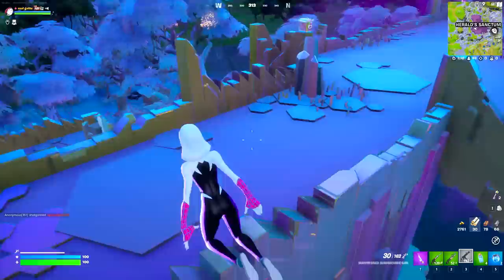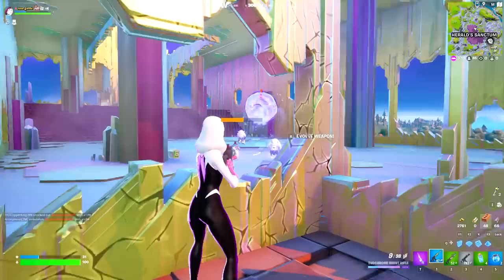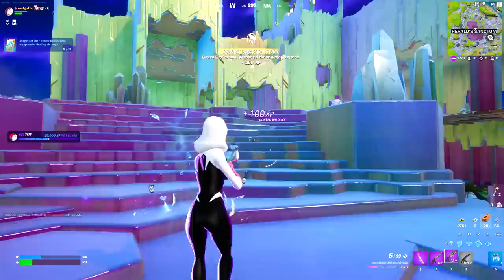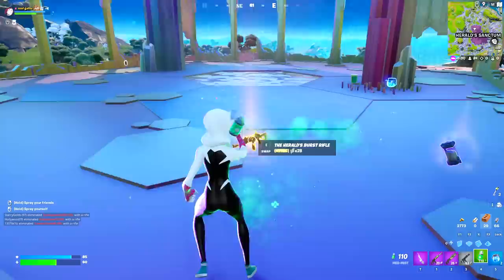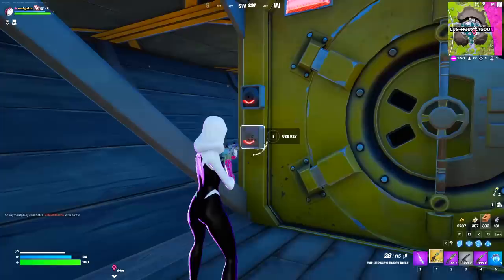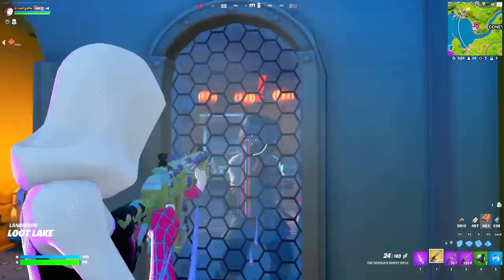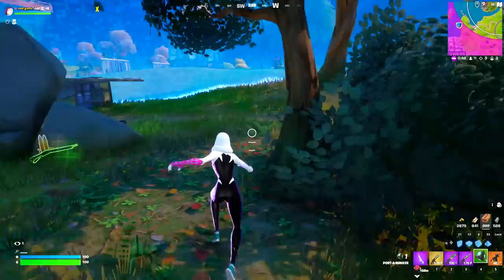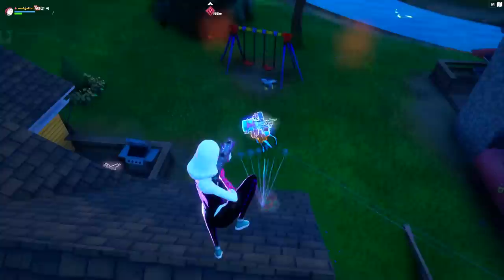NEW Spider Gwen Boss in Fortnite Season 4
In this video I have Unlocked Spider Gwen BOSS Skin in Fortnite Season 4 and we collect the mythic bosses items from the Fortnite Bosses, So we visited all the bosses in game as the Spider Gwen to collect all Mythic items and keycards to Take out All New Bosses, Visit their Vault Locations & Collect their Mythic Key Card to Open the Secret Vaults in Fprtmote Chapter 3 Season 4.